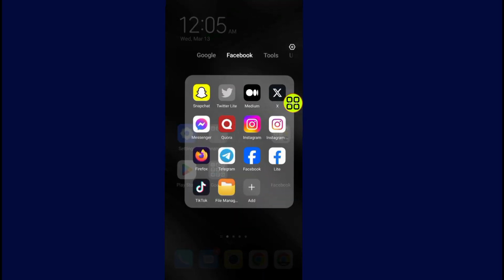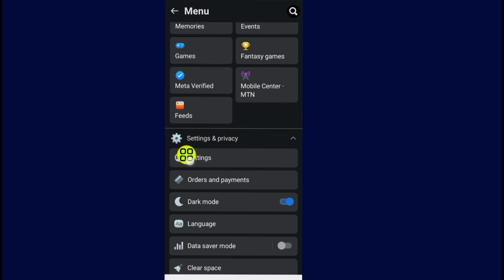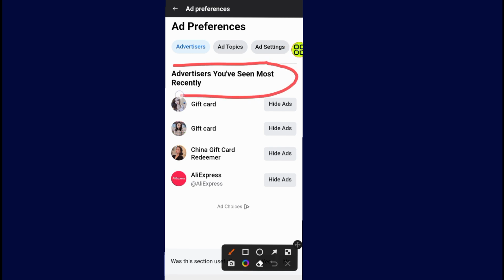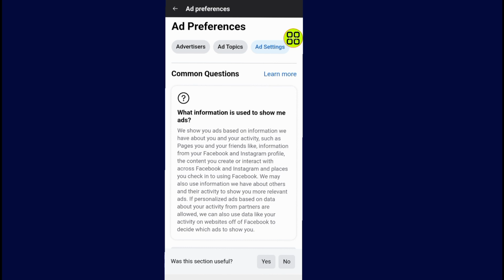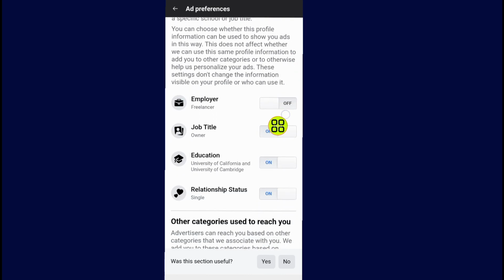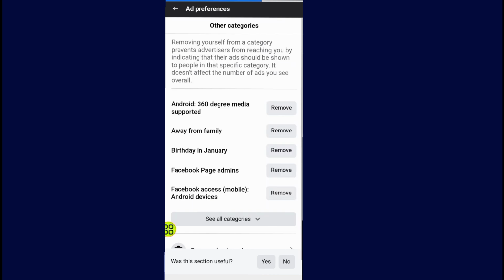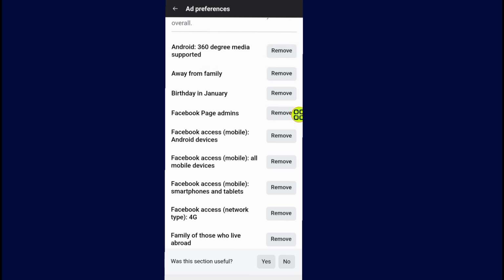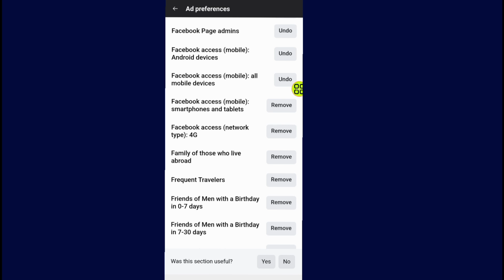How To Disabled Ads On Facebook | Block Ads on Facebook App - (Step By Step)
Full Guide
Learn How To Disable Ads On Facebook 2024 in a few simple steps. If you are looking for a video about how to block ads on facebook app, here it is! In this video I will show you how to stop facebook ads. Be sure to watch the video to the very end. You will learn how to block ads on facebook.